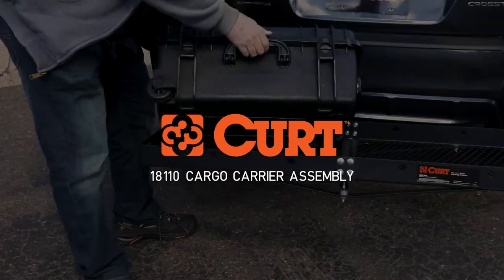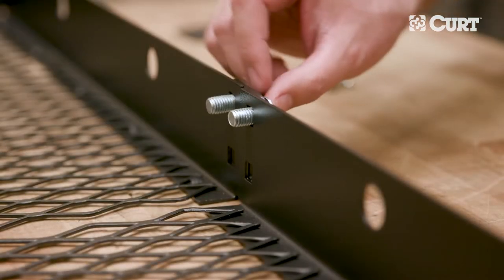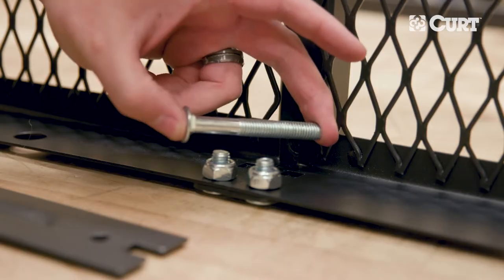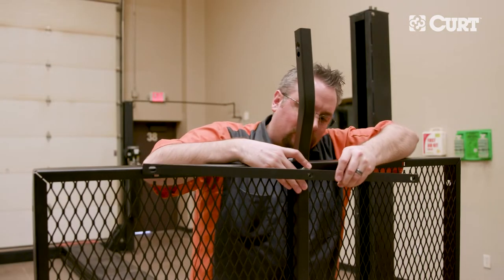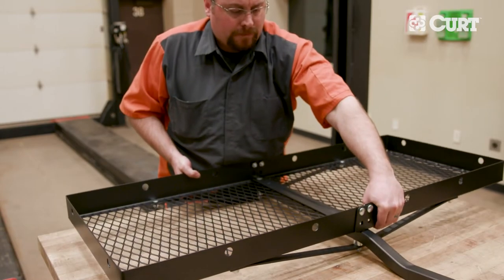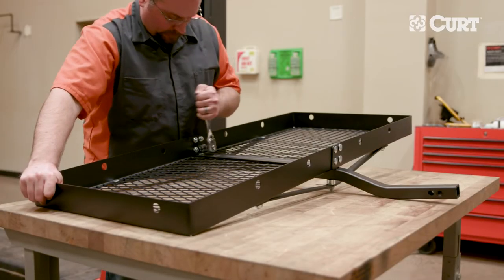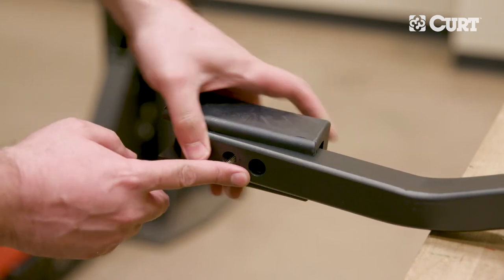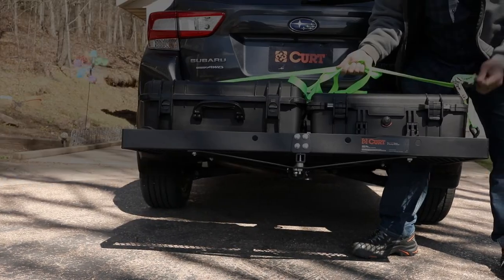Cargo Carrier Assembly | CURT 18110 Tray-Style Hitch Carrier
This video shows how to assemble the CURT tray-style hitch-mounted cargo carrier #18110. In this video, we will walk through the assembly process step by step, covering the tools needed, how to configure the hitch carrier components, how to install the hardware and how to attach the shank adapter for installing on your trailer hitch.
Assembling the CURT hitch cargo carrier #18110 is fast, simple and requires only a few hand tools. The hitch carrier comes with all of the necessary hardware for a complete assembly, and the pieces fit together without any drilling, cutting or modifications necessary.
CURT cargo carriers are a simple yet effective solution for maximizing the storage area of your vehicle. The advantage of a hitch-mounted cargo carrier is that it can be mounted on the rear or front end of a vehicle as long as the vehicle is properly equipped with the right receiver hitch. Mounting a cargo carrier in the front opens up the rear receiver hitch for towing a trailer or adding a second carrier or bike rack if needed. The hitch-mounted design also makes installation quick and easy.
The CURT tray-style cargo carrier #18110 features a lightweight aluminum design to put less strain on your vehicle and resist rust and corrosion from outdoor exposure. It comes with a 1-1/4" x 1-1/4" shank and an attachment to adapt to a 2" x 2" receiver tube. It can hold up to 300 lbs. of cargo and also features a bent shank to raise the carrier off the ground and provide more clearance. It offers a total storage area of 48" x 20".
CURT tray-style cargo carriers are versatile and simple to use. They have holes along the outer edge for mounting a cargo net or bungees, making it easy to keep items secure, and they provide plenty of space to make your trip more comfortable, no matter where you are headed.

Features & benefits
Frees up space inside the vehicle for passengers and cargo
Angled shank elevates carrier for more ground clearance
Adapter sleeve allows mounting on either 1-1/4" or 2" receiver tube
Two-piece design easily bolts together for quick assembly
Mesh base for easy cleanup
Features mounting holes for a cargo net or bungees
Protected by a highly durable E-coat and carbide black powder coat finish
Limited lifetime warranty (one-year finish, one-year parts)
Includes hitch pin & clip
Inside dimensions: 47-3/4" x 19-1/2" x 2-1/2"

Warning:
-This video is intended to be used as reference. Please refer to print instructions for complete assembly information.